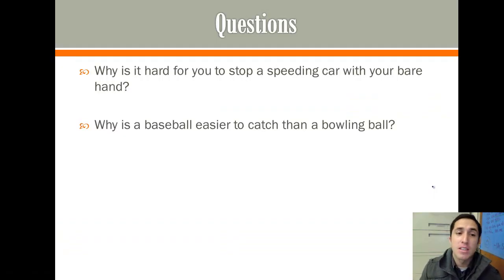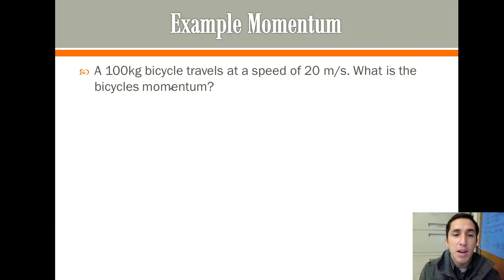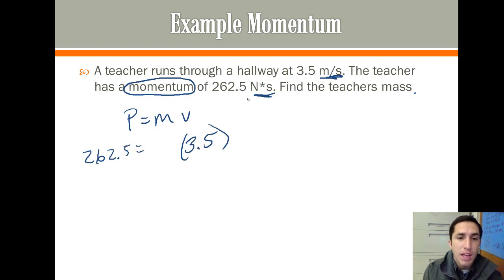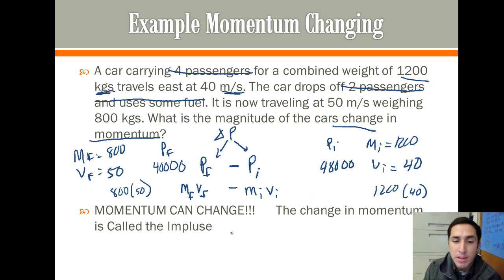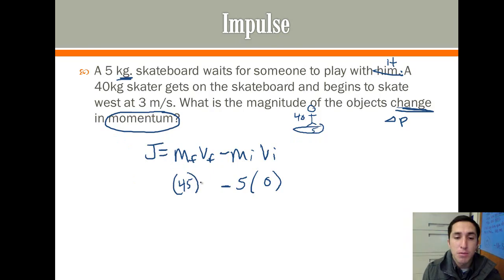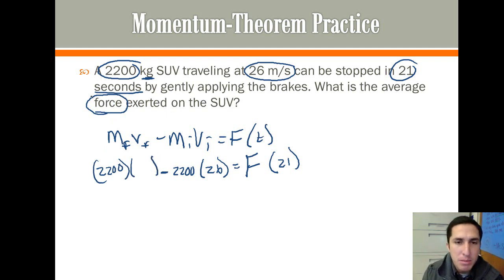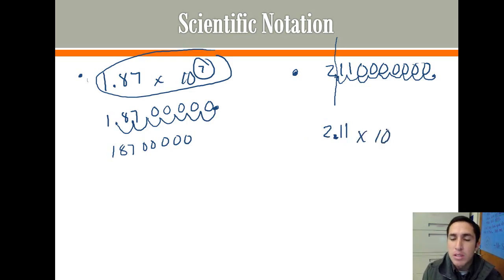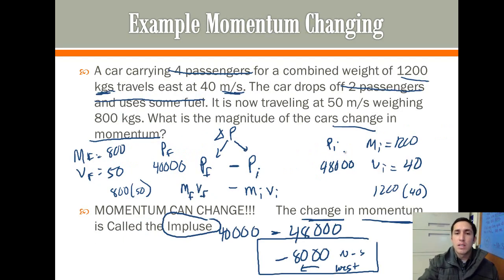Physics: Impulse and Momentum Theorem. Quick. Simple. Easy.